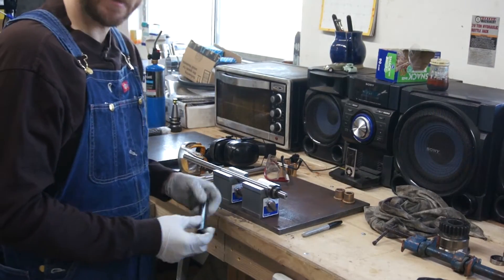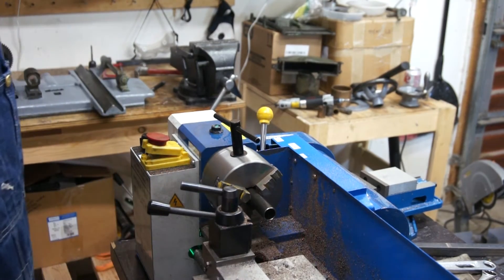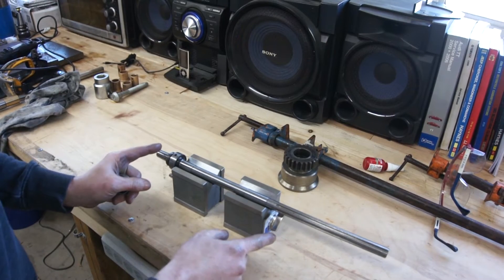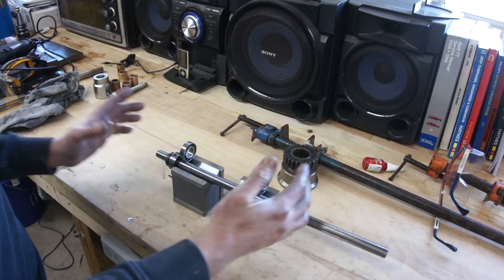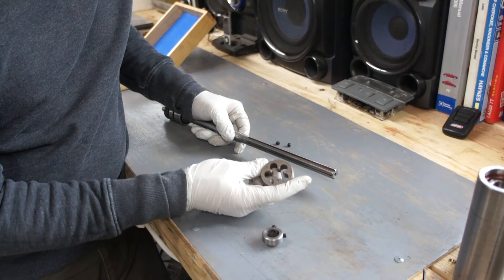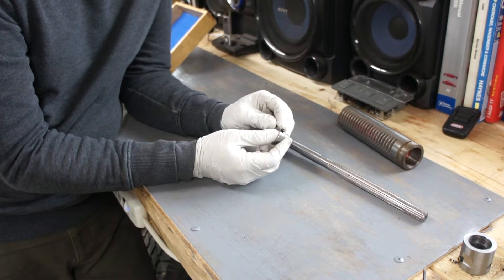Angular Contact Bearings - Drill Press Milling Machine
In this one, I replace the original SKF roller bearings in my Drill-Press Mill spindle with new angular contact bearings.  I modify the spindle to accommodate 17x35 bearings but have trouble with preload.  It goes well but it may have been a waste of my time.  What do you think?